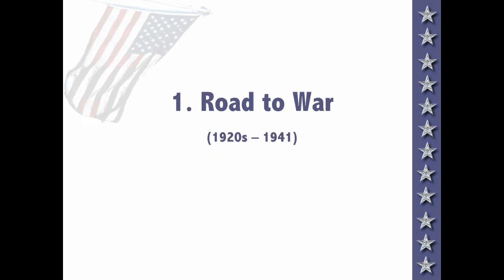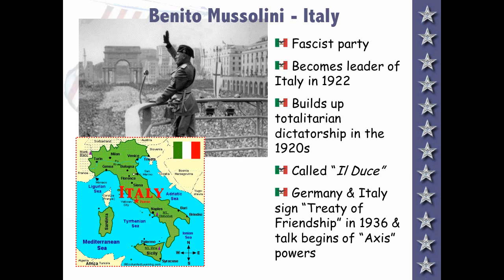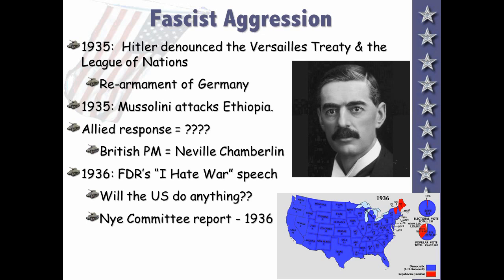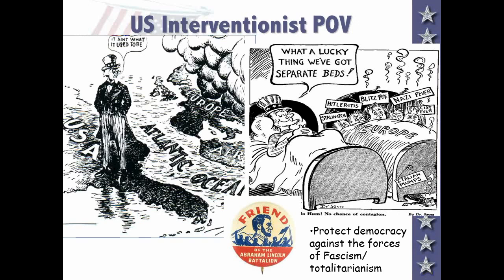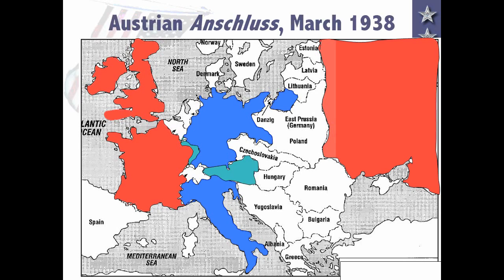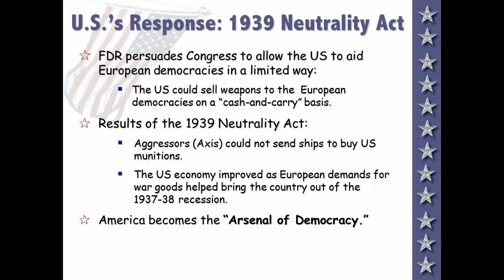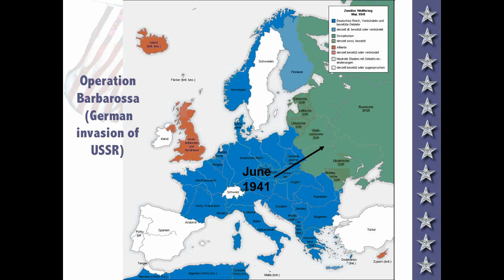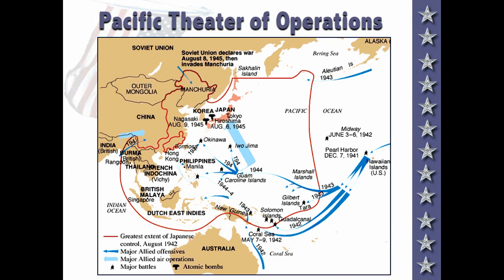6.4.1 - WWII part 1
Video notes for the first part of the WWII note set (Mr. Beichner's Class)